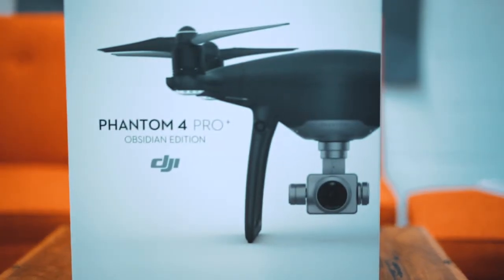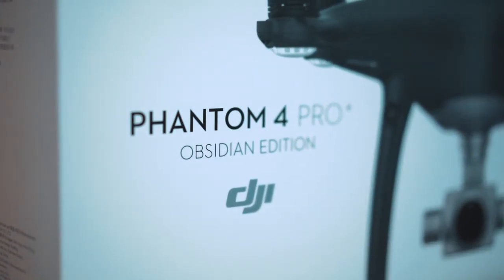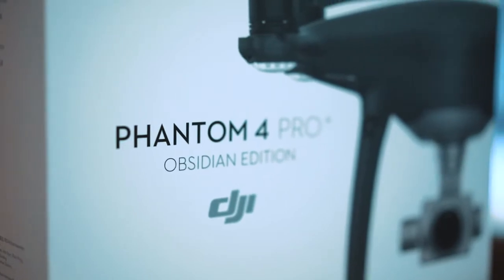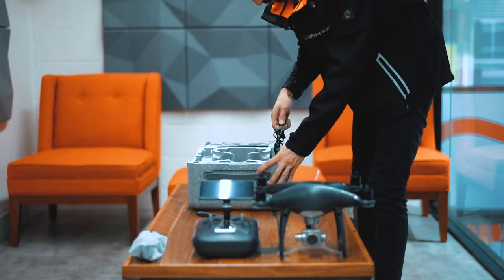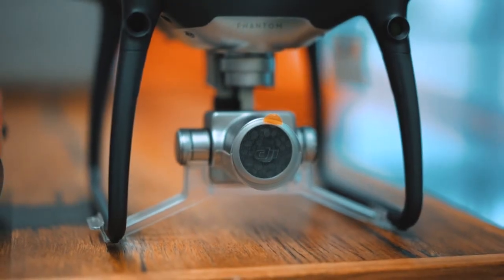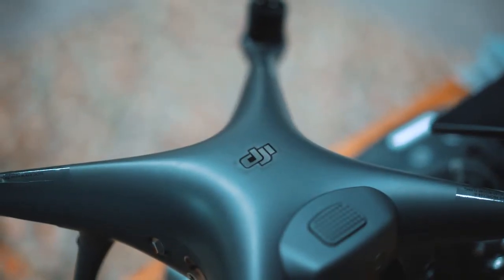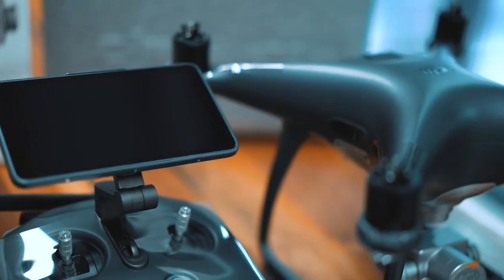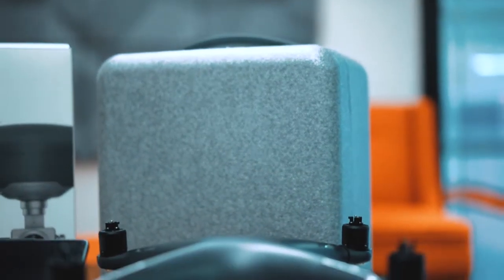Drone Talk | DJI Phantom 4 Pro Plus Obsidian | Sphere Drones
The sleek new Phantom 4 Pro Plus in Obsidian features an uprated camera is equipped with a 1-inch 20-megapixel sensor capable of shooting 4K/60fps video and Burst Mode stills at 14 fps. The adoption of titanium alloy and magnesium alloy construction increases the rigidity of the airframe and reduces weight, making the Phantom 4 Pro similar in weight to the Phantom 4. The FlightAutonomy system adds dual rear vision sensors and infrared sensing systems for a total of 5-direction of obstacle sensing and 4-direction of obstacle avoidance.